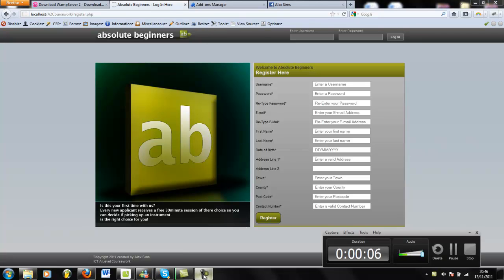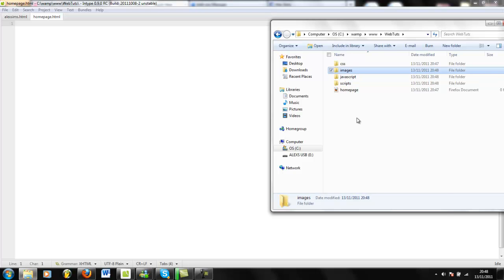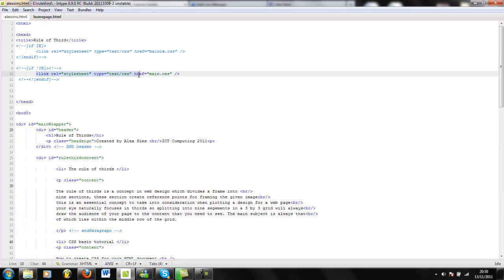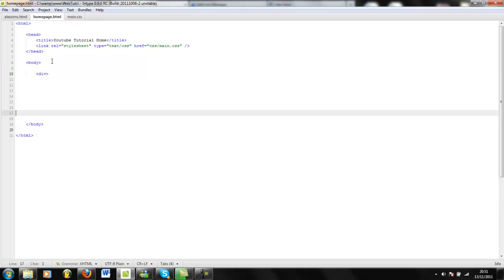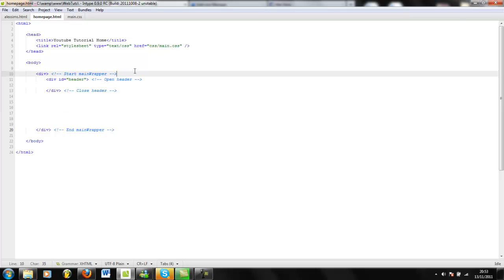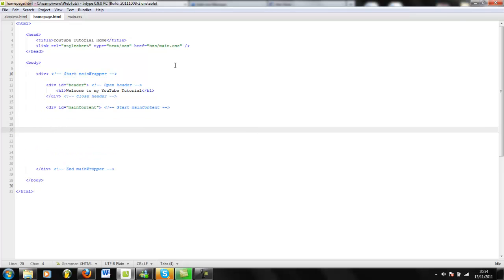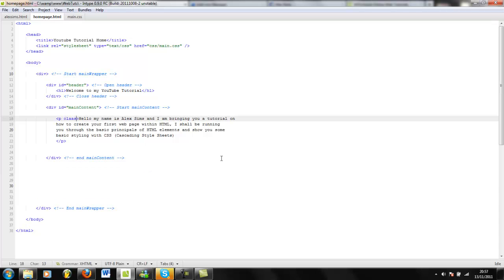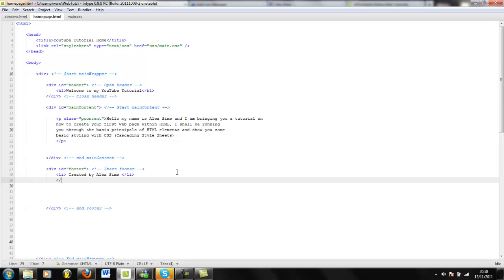Make your own website - Writing HTML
In this tutorial I show you the basics on how to write HTML code and structure your document for clear reference in future.